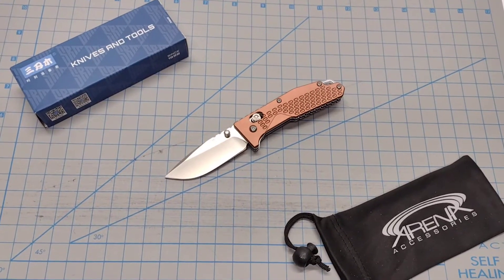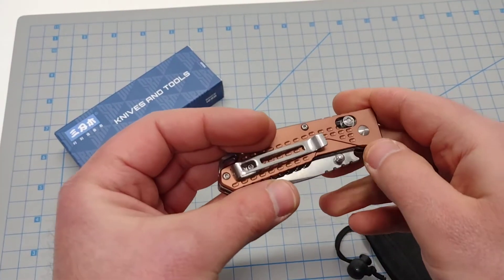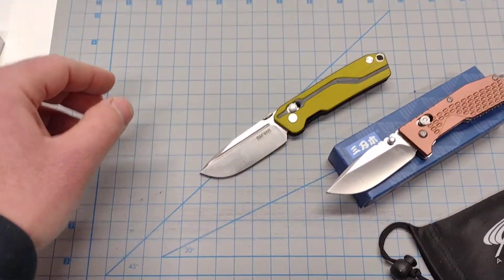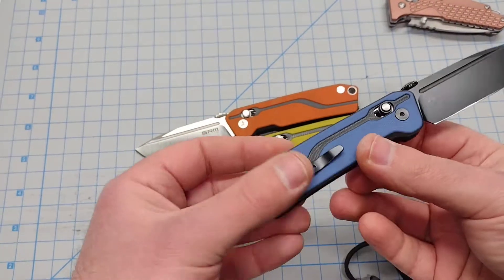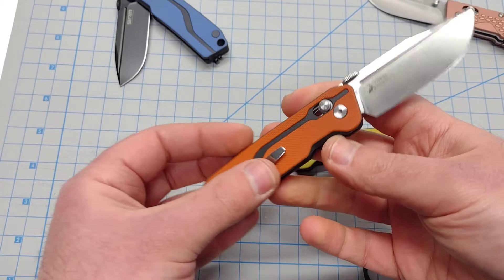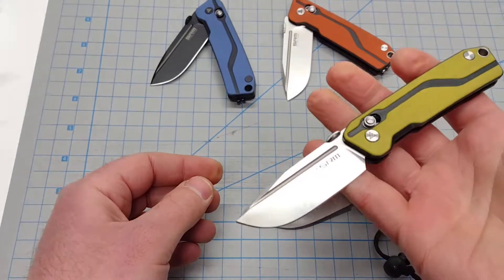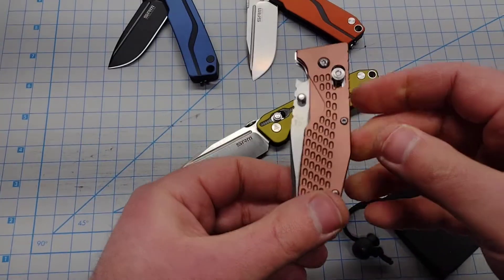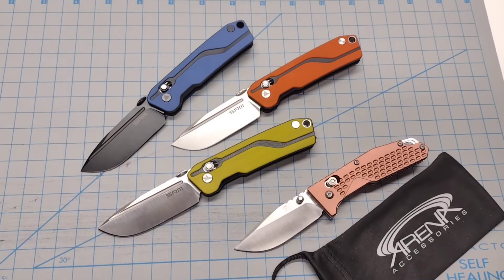SRM 7228 and its Pops the Sanrenmu 7063 Small Lightweight Budget EDC Knife All-Stars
Quick review of the Sanrenmu 7063, as well as its newly upgraded brothers the 7228 in yellow, blue, and orange.  Be sure to also check out the new LARGER versions the 7228L